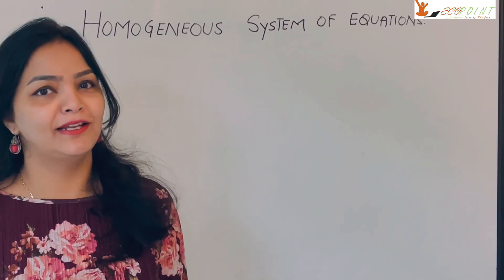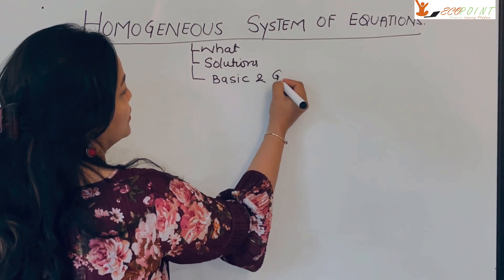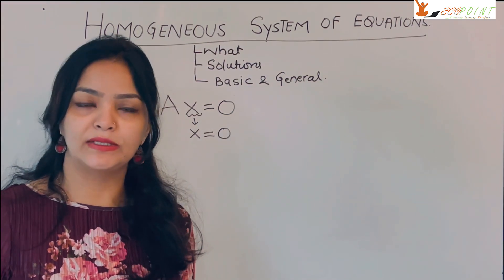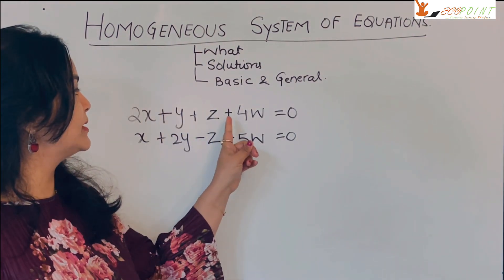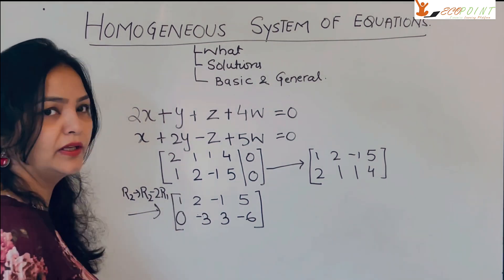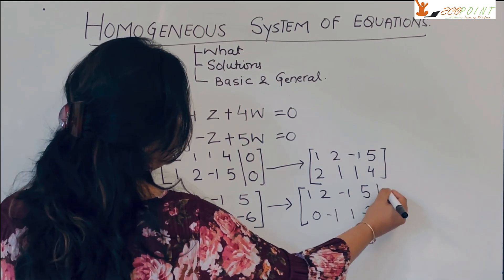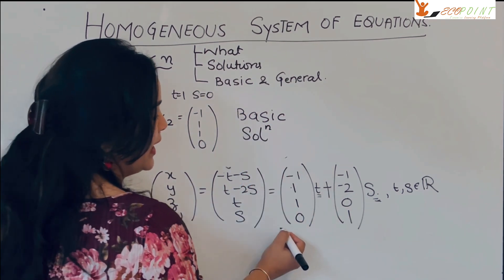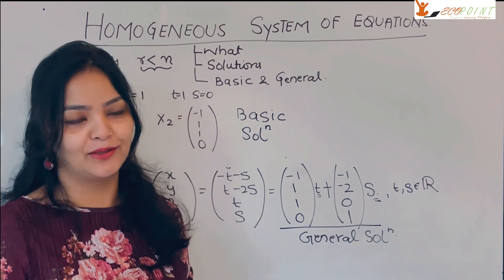Linear Algebra | Homogeneous System of Equations | Types of Solutions | Trivial and Basic Solutions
In this recording, we are discussing, Linear Algebra, Homogeneous System of Equations, Types of Solutions, Trivial and Basic Solutions

1) Basics of MA Economics Entrance Exam (DSE/ISI/JNU/IGIDR/MSE)
2) Semester 4 Exam, Economics H
3) UGC Net Economics
4) Indian Economic Services
5) IAS Economics Optional